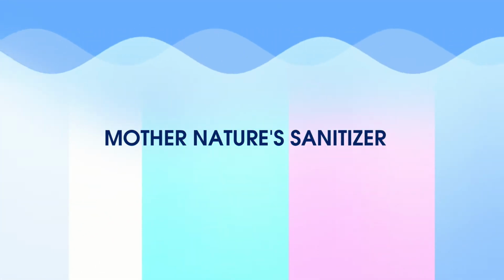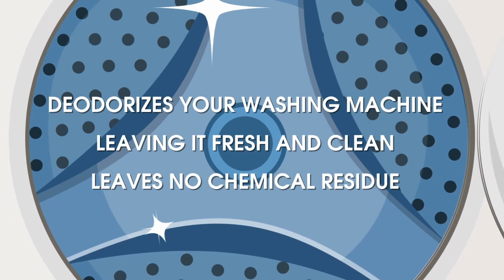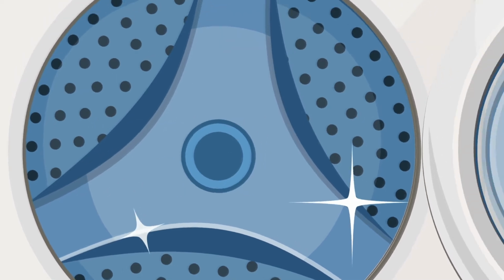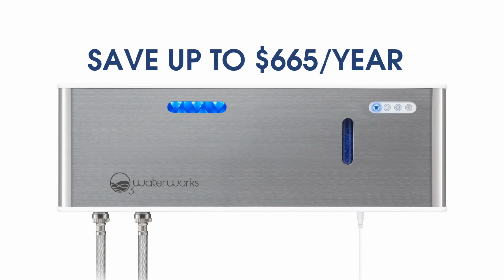Doing Laundry Just Got Better!